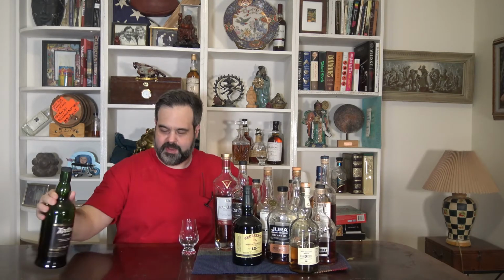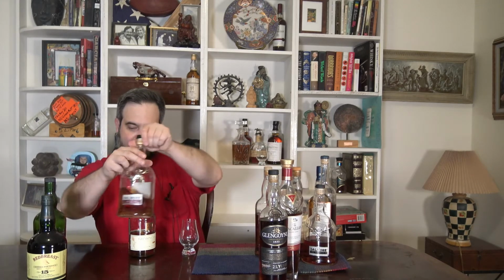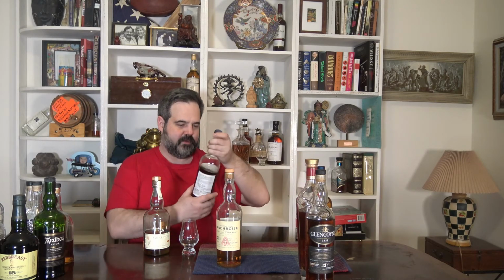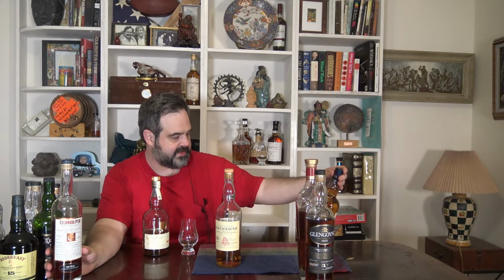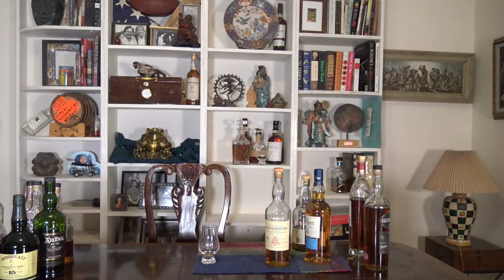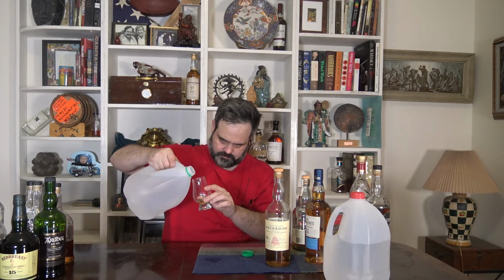Whisky Review # 59 Auchriosk 20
Back - To plug my new web series, yes, but back all the same.
Review: 5.0